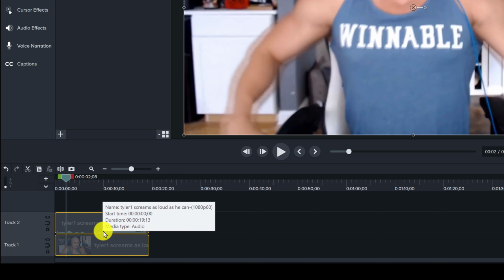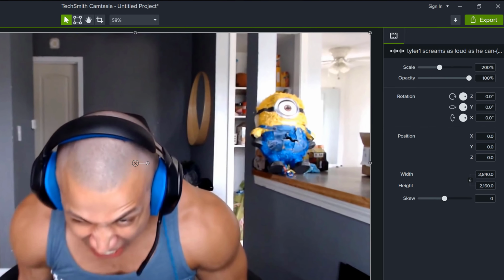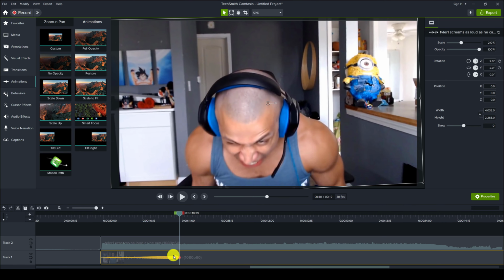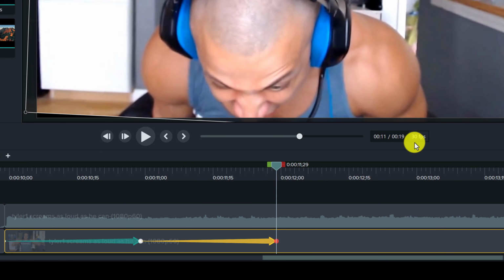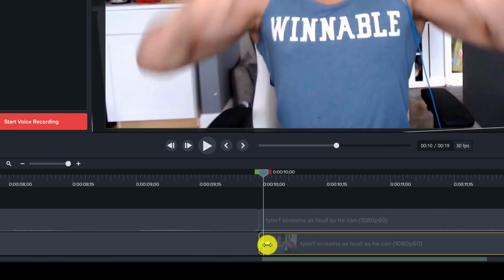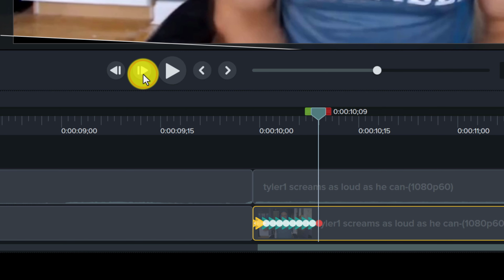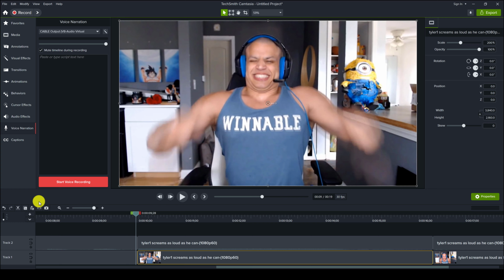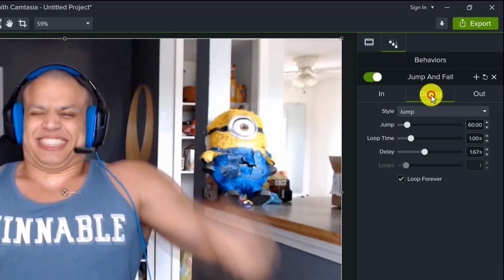How to Add SHAKE EFFECT in Camtasia Studio | Smooth Jitters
Learn how to create a professional shaking effect in Camtasia Studio that will add a whole new level of mood and engagement to your videos. Follow this tutorial and master the art of adding a smooth jitter or shake to screen object.

This video contains two different methods fore creating the shake effect to a screen.

My Desk Mic
My Audio Interface
Headshot Mic
Headshot Camera

Time Stamps:
0:00 Demo Shake Effect
0:46 METHOD 1
6:24 METHOD 2